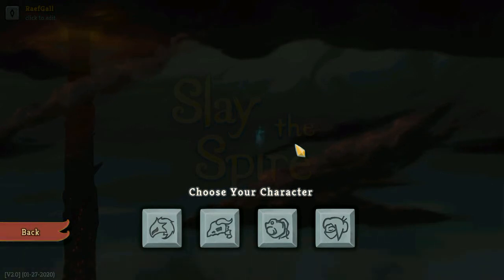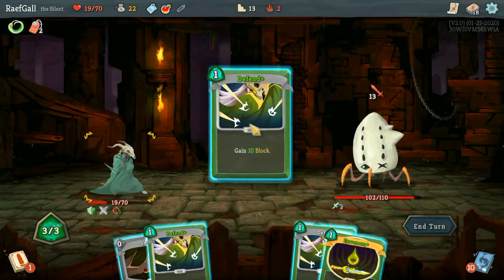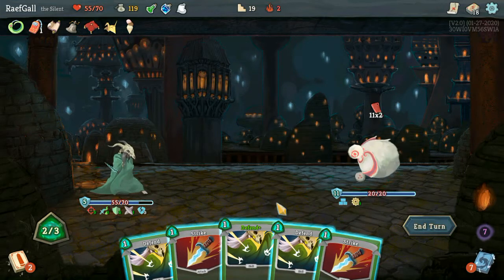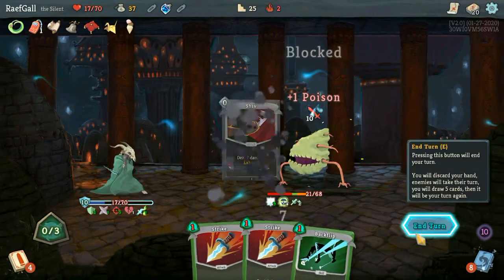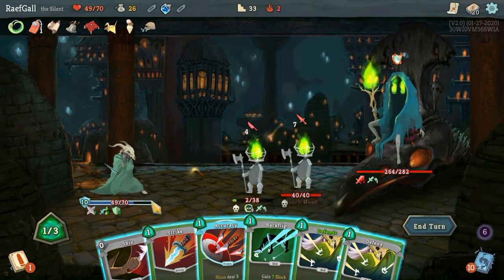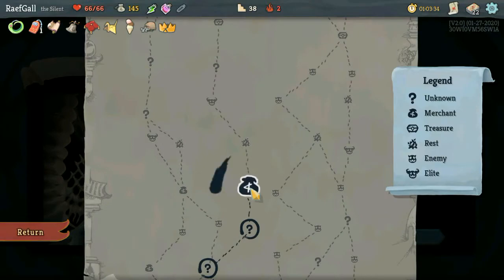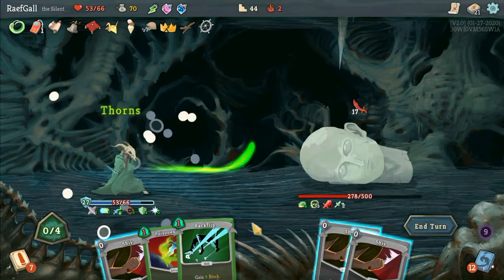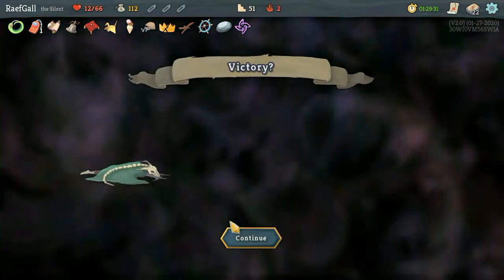Slay the Spire - Attempt 09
Casual Let's Play of Slay the Spire.
Silent - Ascension 2